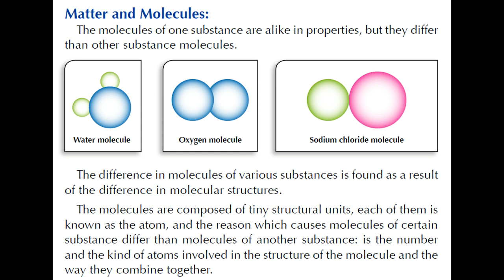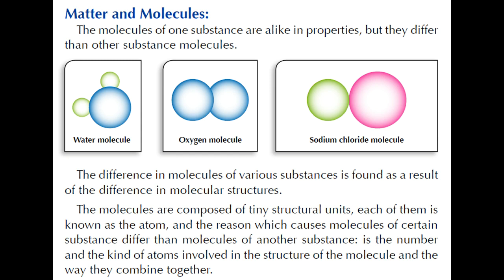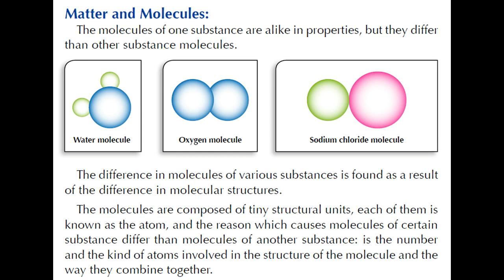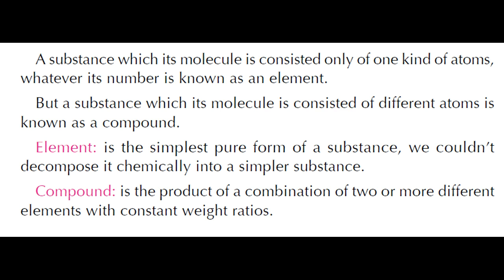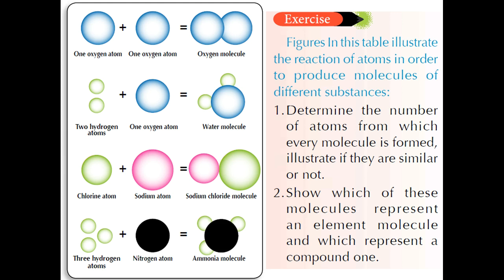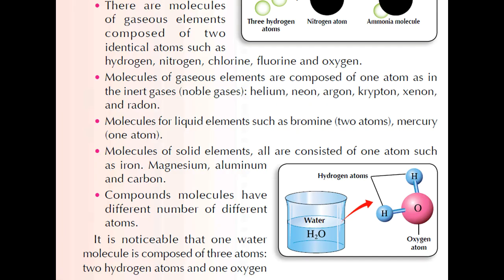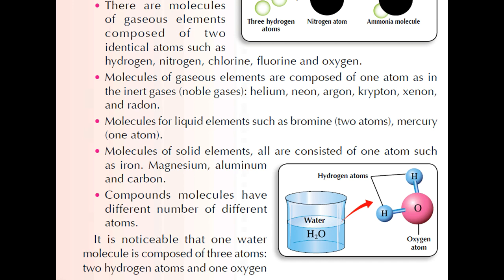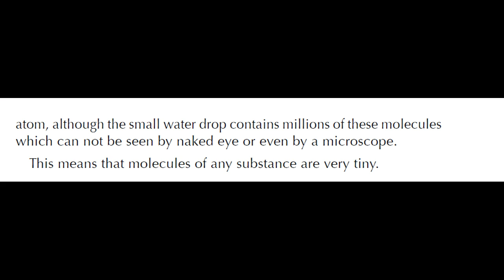Kinds of Molecules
Kinds of Molecules (Elements - Compound)